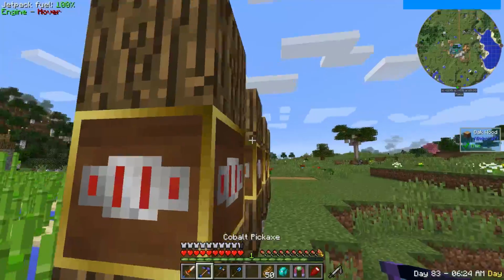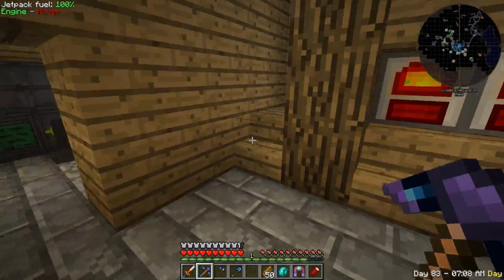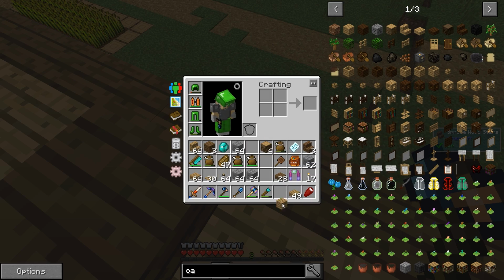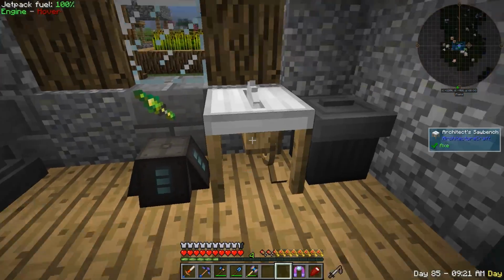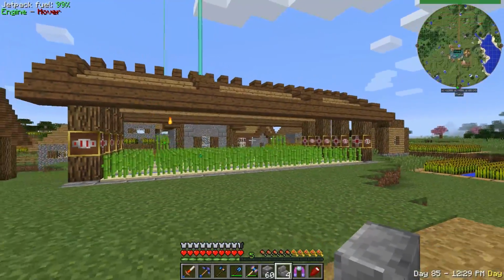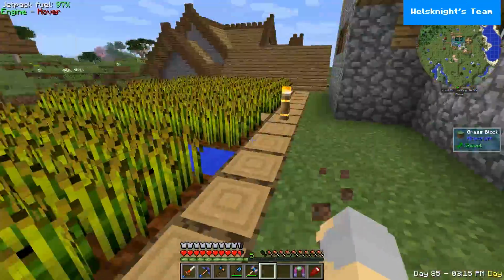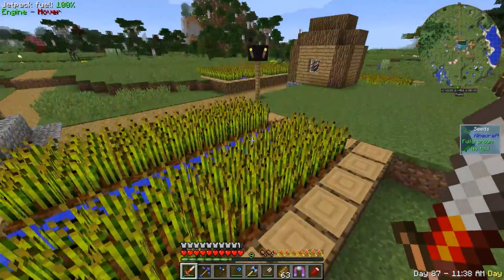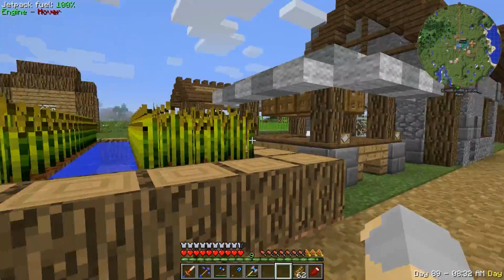FTB Beyond - Ep. 13: Sugarcane Farm Aesthetics & Kiosks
Let's play FTB Beyond, the latest Minecraft modpack from the Feed the Beast team! FTB Beyond is a 1.10.2 modpack built around magic, technology, and much more!

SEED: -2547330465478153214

ABOUT FTB Beyond:

FTB Beyond is available on Curse and FTB Launchers.